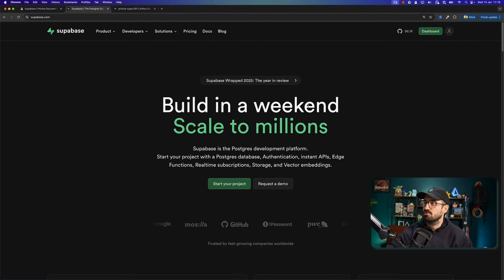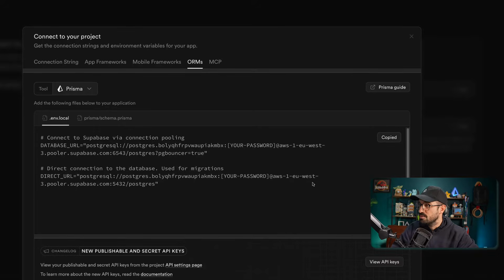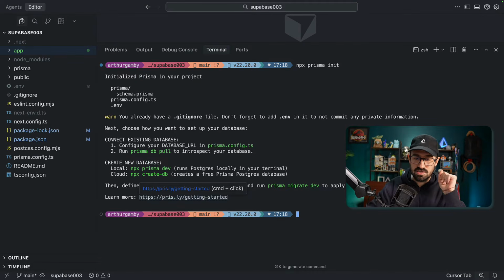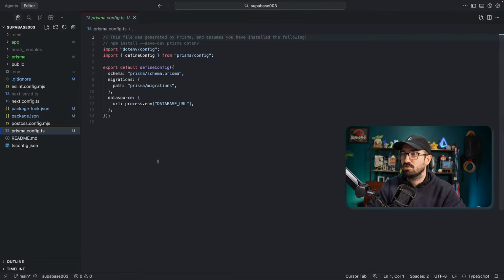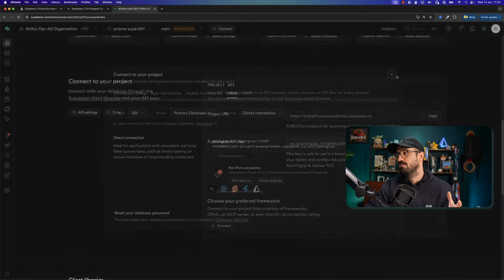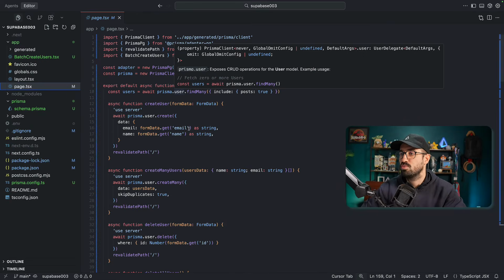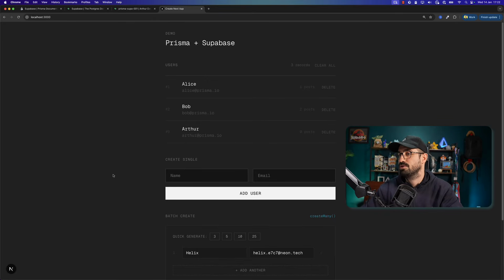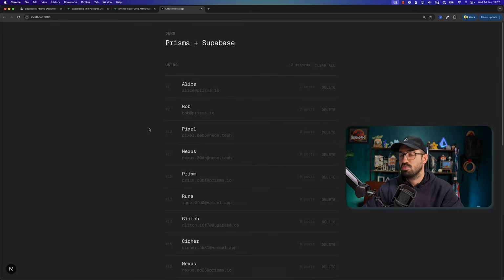Using Prisma with Supabase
Prisma 7 is here here is how you can quickly use Prisma ORM with Supabase

To learn more about everything included in this major release of *Prisma ORM* and *Prisma Postgres*, and how it makes building modern apps simpler and faster across local, edge, and serverless:

If you find this helpful:

* *Like* the video to help others discover Prisma
* *Comment* with your questions or what you’d like to see next